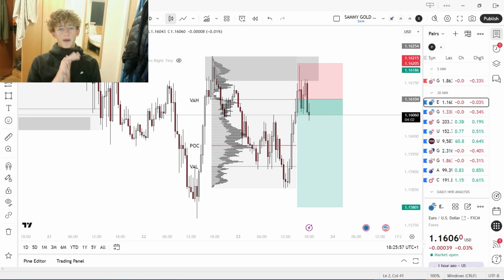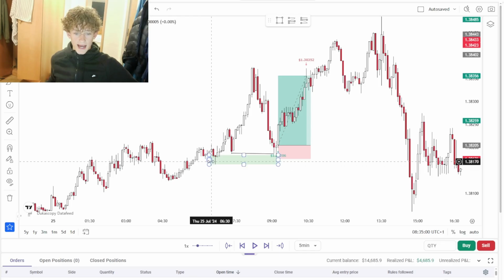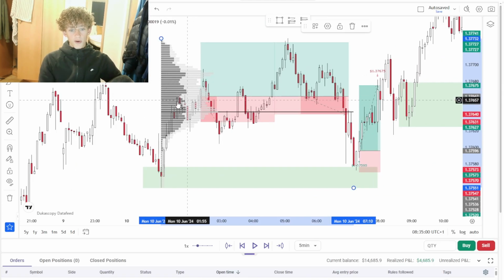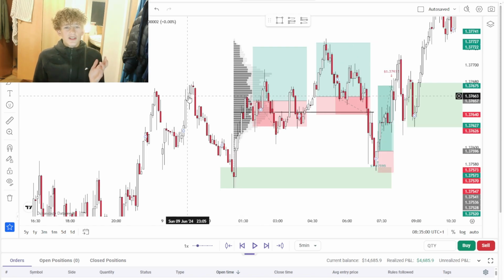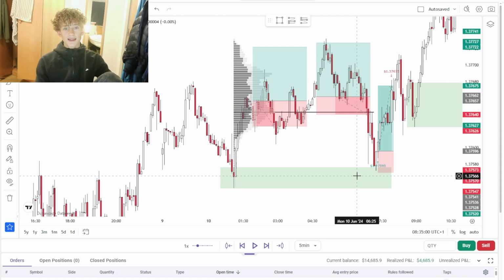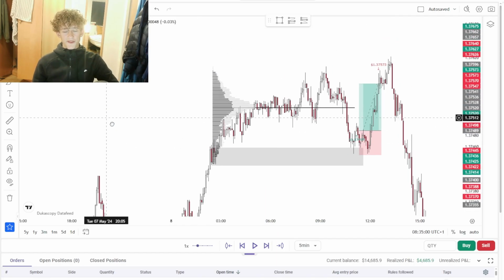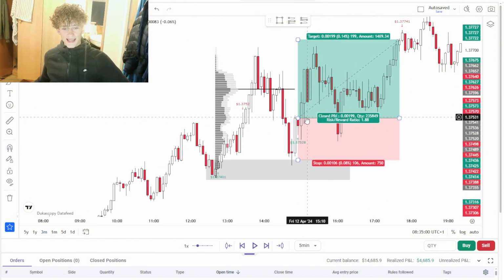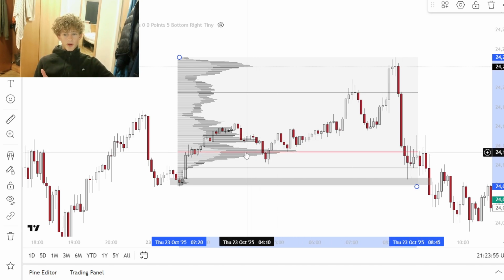How to trade with a volume range (liquidity supply and demand)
this is how i think this volume range can help my strategy of liquidity supply and demand. let me know if this is interesting or helpful, or if im waffling haha. thanks for watching, feel free to join the discord